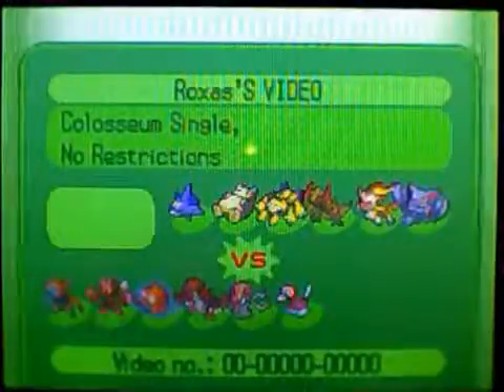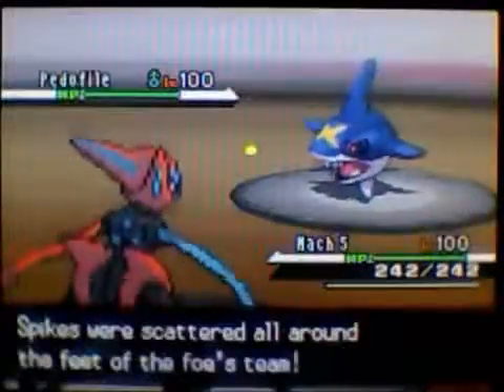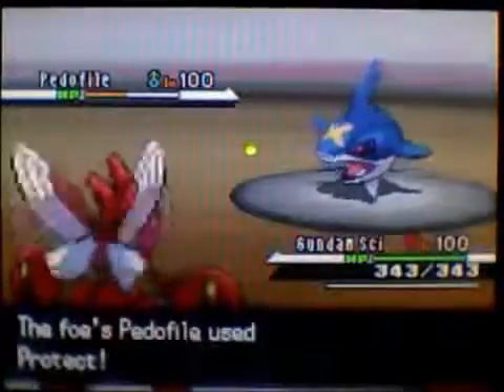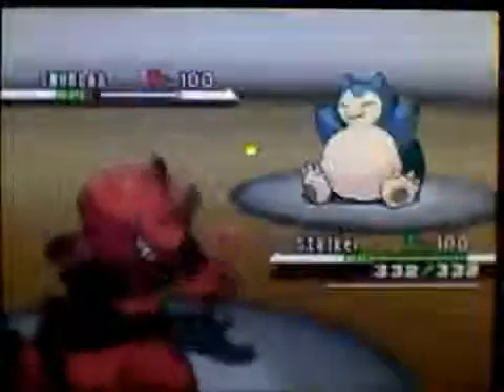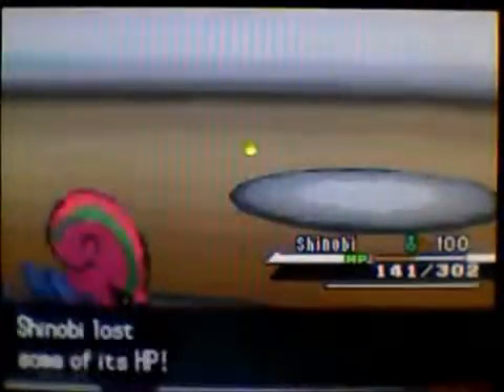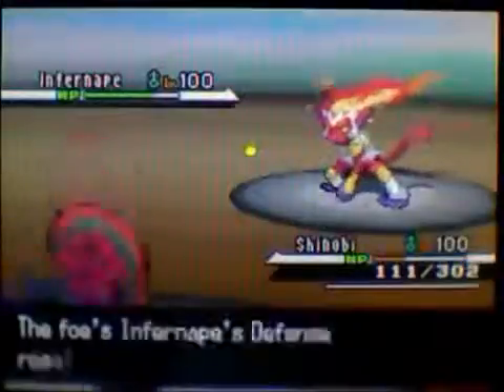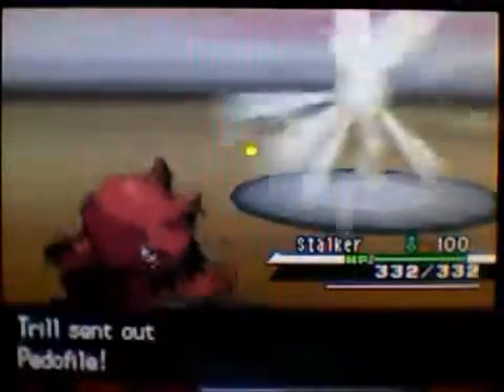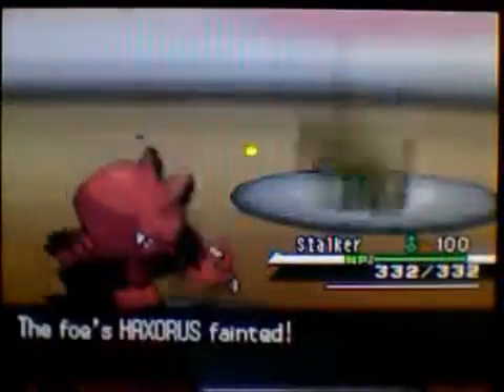Pokemon Black Friend Battle #98-Mono-Red And The Debut of Stalker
He watches you.